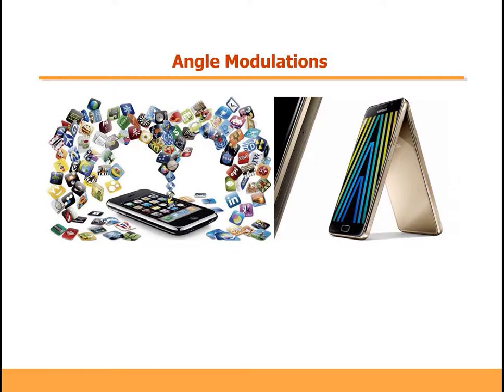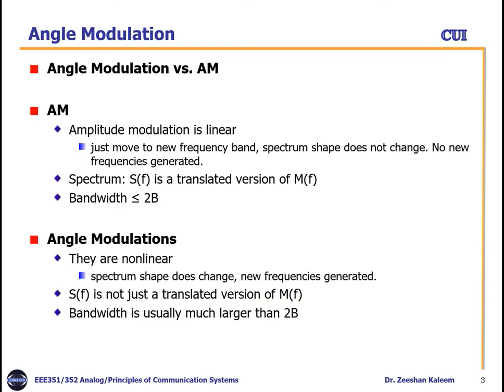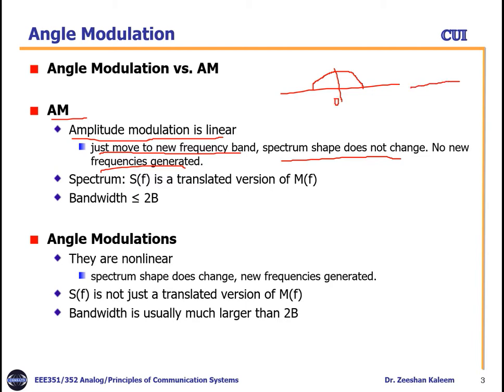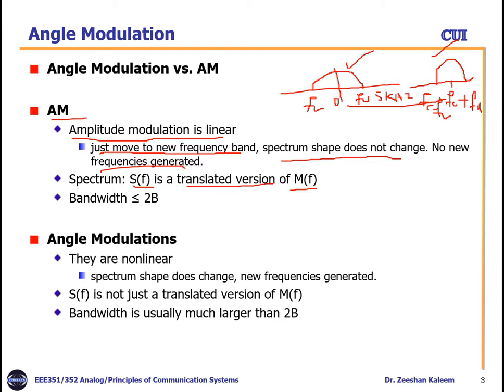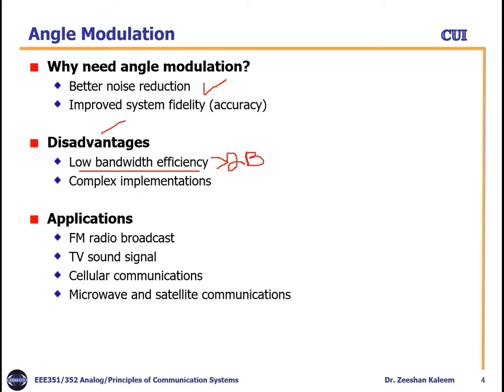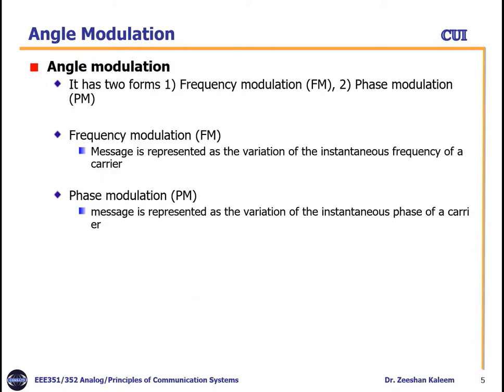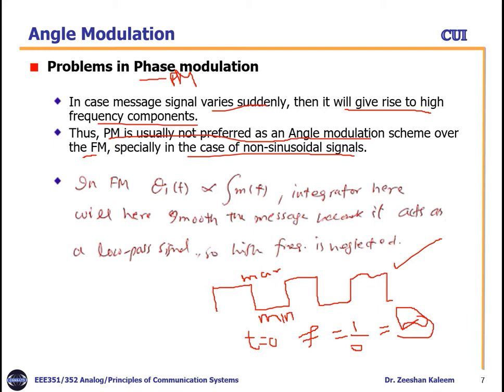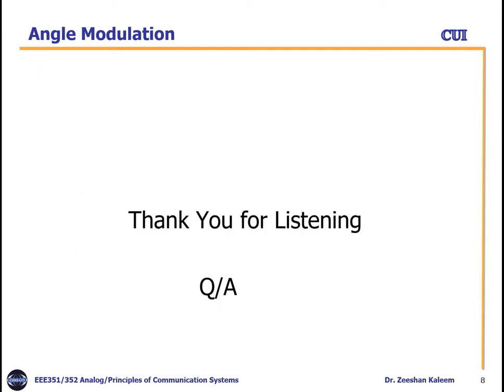FA 20_L20 |Analog/Principle of Communication Systems | Intro. to Angle Modulations | B P Lathi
What is Angle Modulation?
Difference between Angle and Amplitude Modulation.